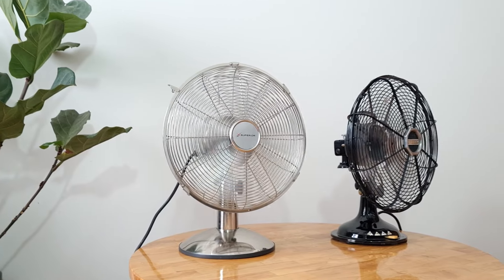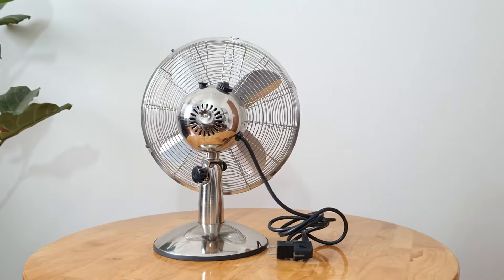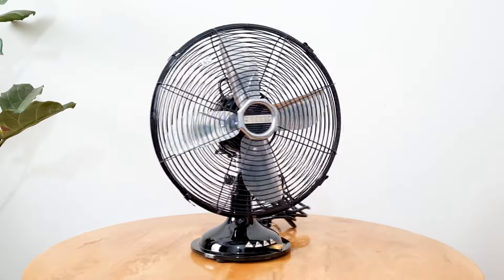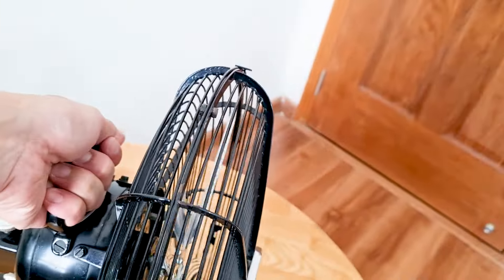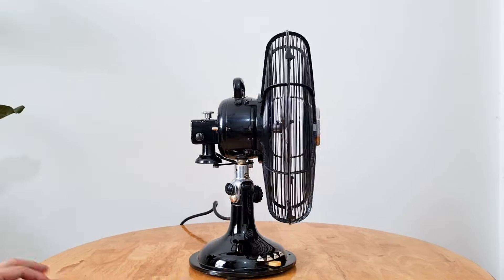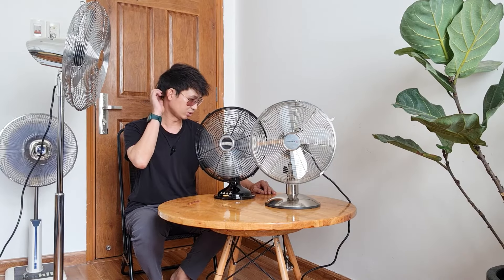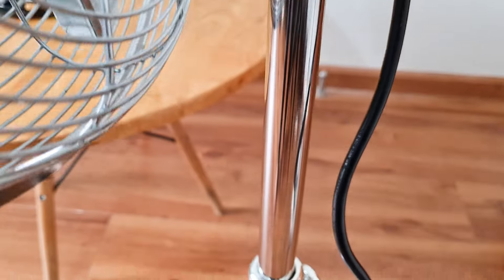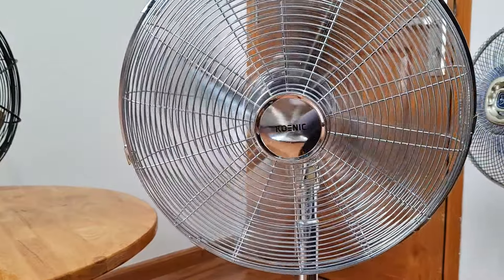Lạc vào thế giới Quạt Châu Âu giá từ 6tr đến 10tr || LP AUDIO